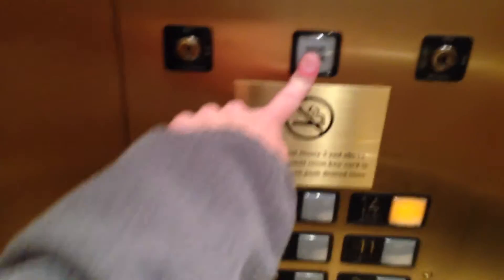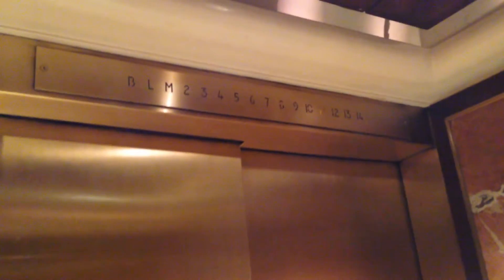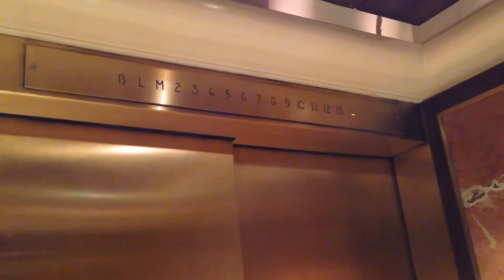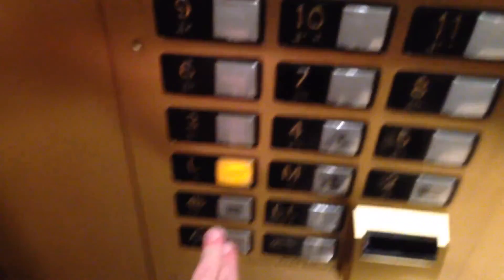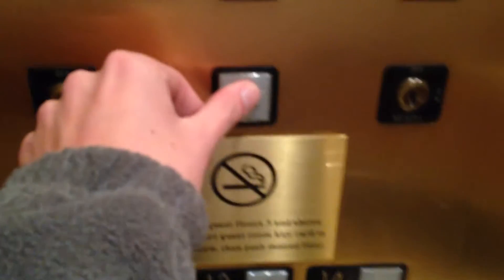Westinghouse Traction Tower 1 Elevators At Roosevelt Hotel - Downtown New Orleans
Note: These elevators require key cards to go up or down. Someone had one and I was able to go up to the top floor. That did not happen at the Tower 2 elevators, so unfortunately I could not film those. Also, it's kind of weird that the door close button on these elevators is at top instead of the bottom.
Brand: Westinghouse
Type: Traction
Capacity: 2300 lbs.
Fixtures: EPCO
Motor: Unknown
Total Floors: 16 (LL, L, M, 2, 3, 4, 5, 6, 7, 8, 9, 10, 11, 12, 13, 14)